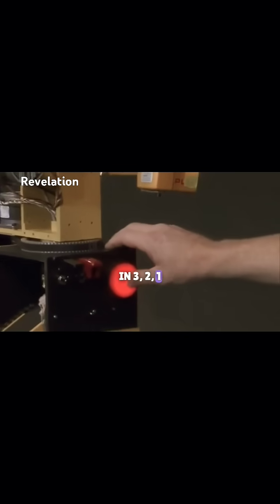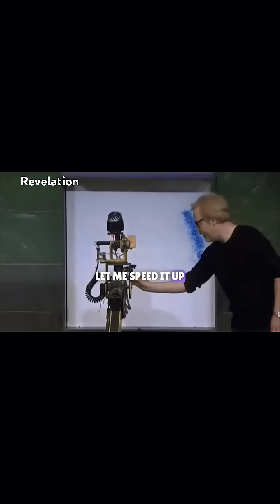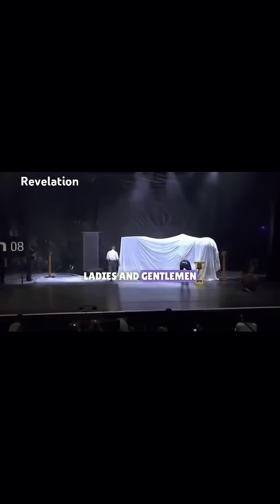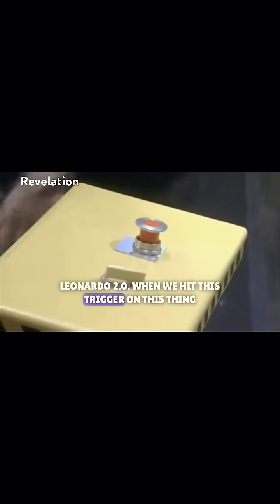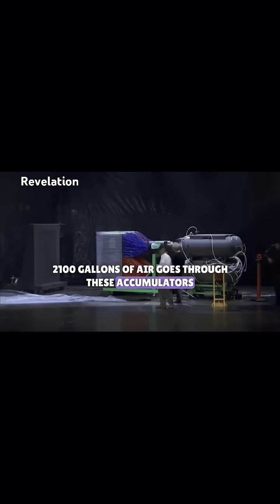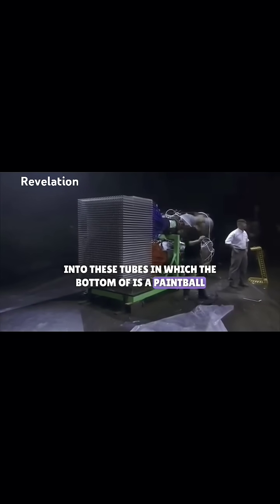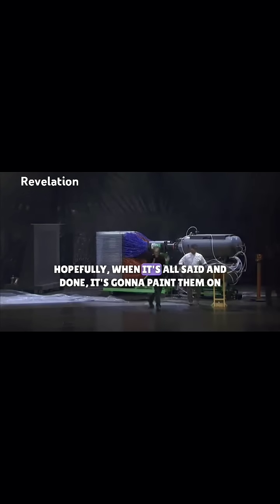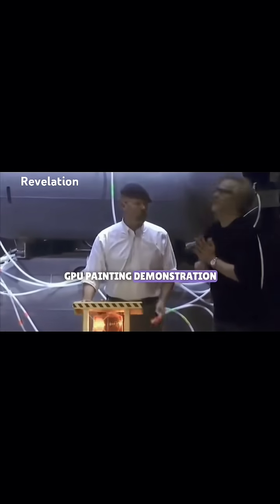CPU VS GPU demonstration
The MythBusters demonstration on GPU vs. CPU highlights the difference in how these processing units handle tasks, especially those involving parallel processing. CPUs excel at general-purpose, sequential tasks, while GPUs are optimized for parallel processing, making them faster for graphics rendering and other data-intensive computations.